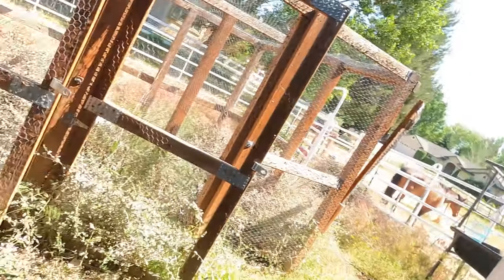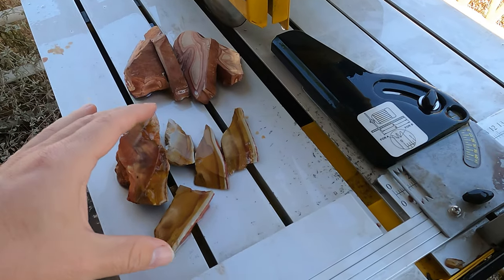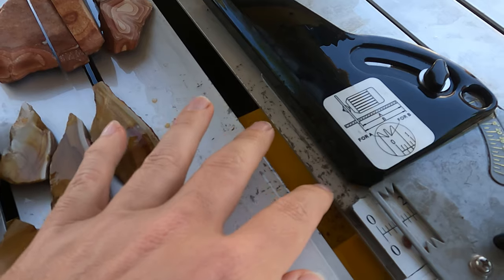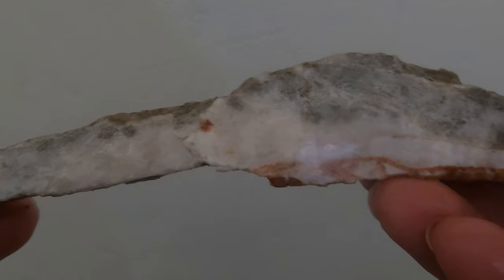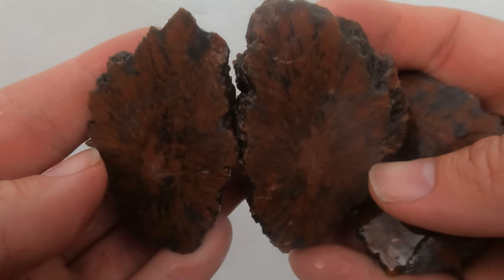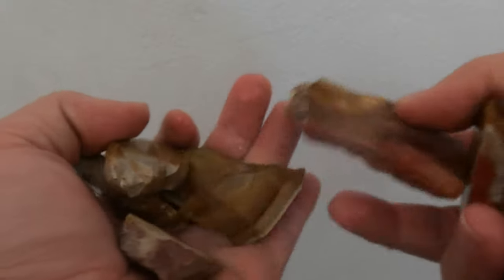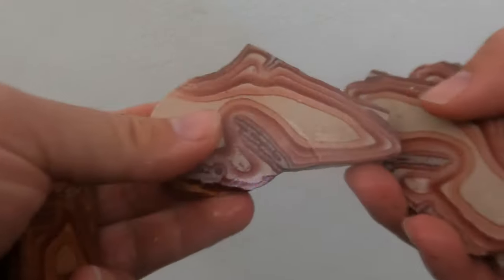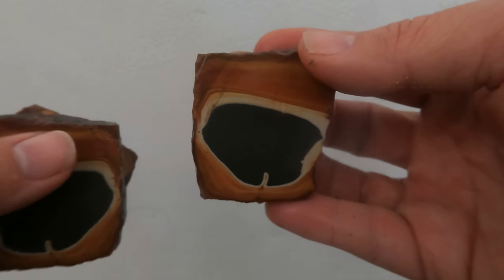Cutting Rocks For The First Time In Idaho With A New Saw!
I guess the filming inside the shed didn't work out as well as I hoped. Guess I just need to get that wind reducing microphone!